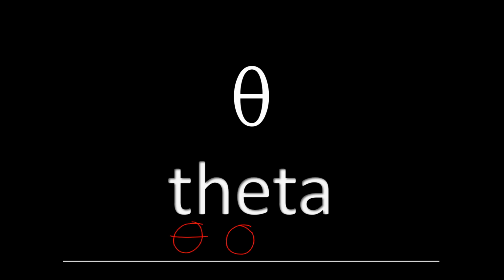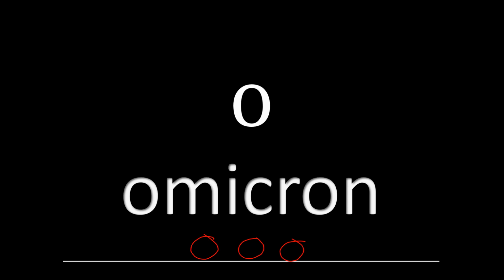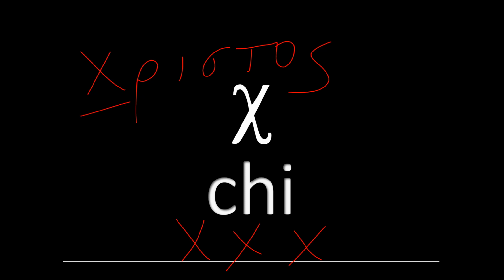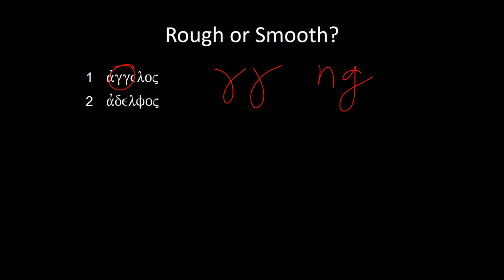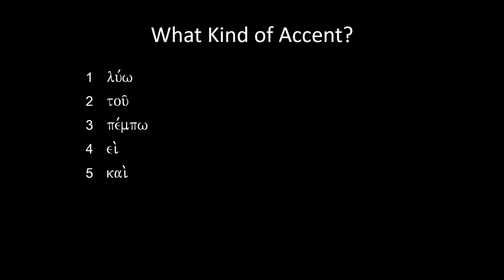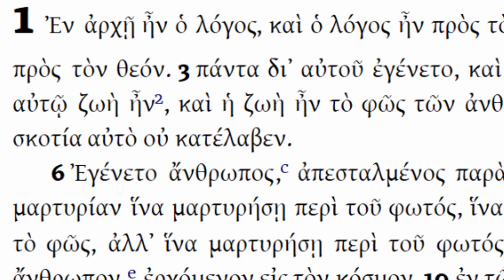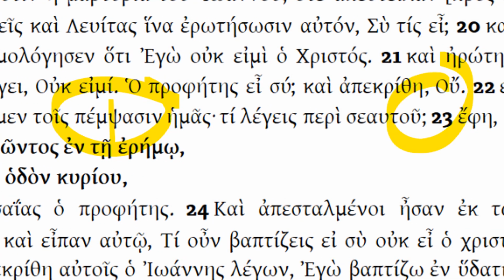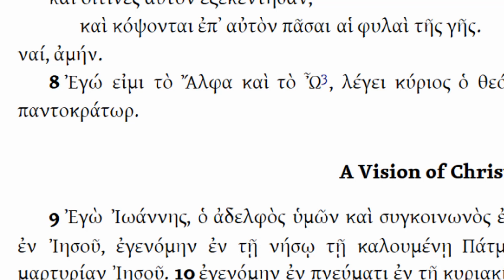Greek with David Hutchison 1: The Greek Alphabet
After this video, watch video 3a: Present Active Indicative Verbs.